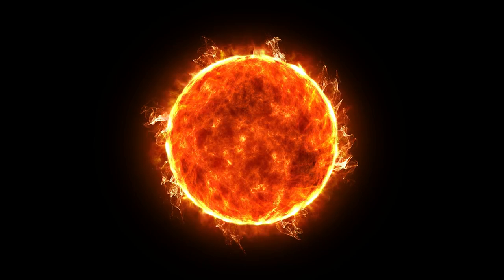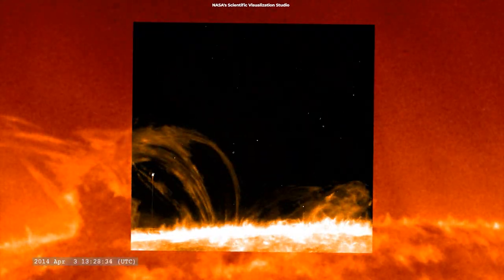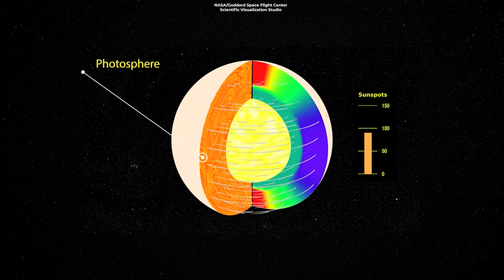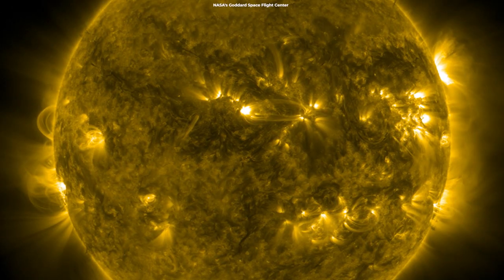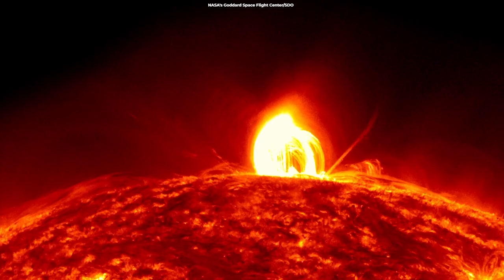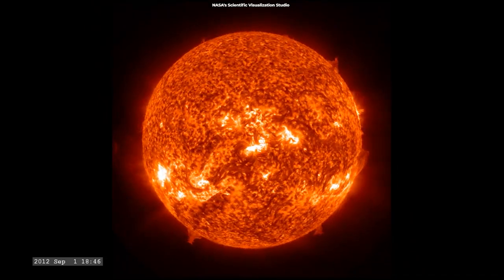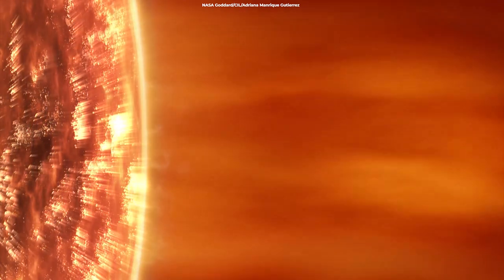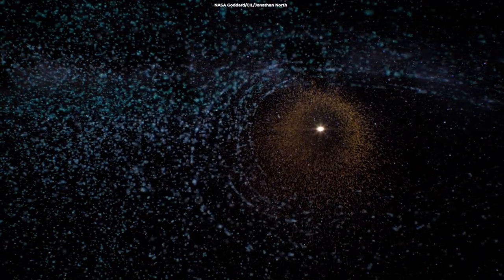How Hot Is the Sun Really?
The sun is a massive ball of nuclear plasma that its own weight keeps it from exploding. On the other hand, the sun has a complex inner structure and a wide range of temperature variations on and under its surface. So, how hot is the sun?

Produced & Edited by:
Ardit Bicaj

Written by:
Nicole Amondi

Narrated by:
Russell Archey

Graphics:
NASA's Scientific Visualization Studio
SDO Science Team
Virtual Solar Observatory and the BAER Institute
NASA's Goddard Space Flight Center Conceptual Image Lab

Thank you to our Patrons:
DonPig
xX-FLuKE-Xx